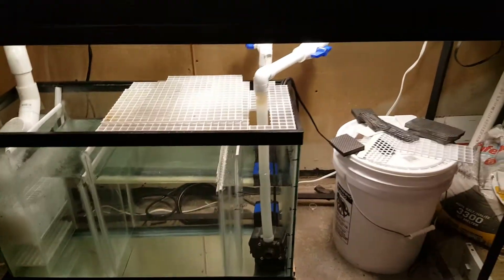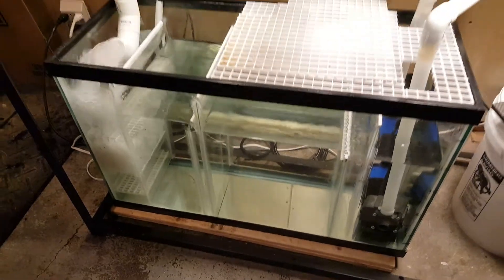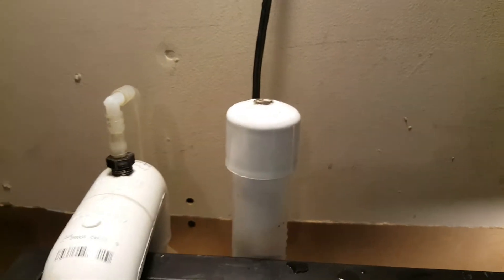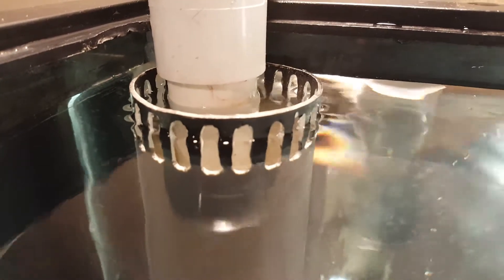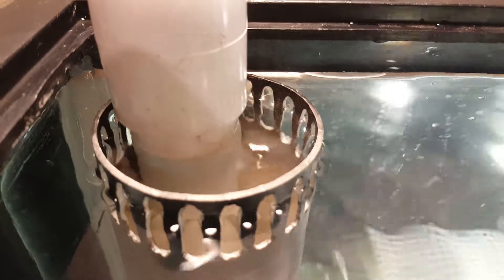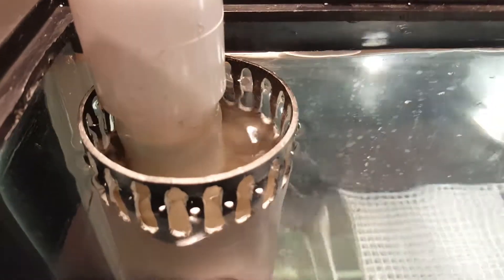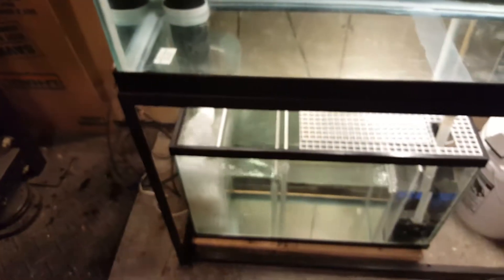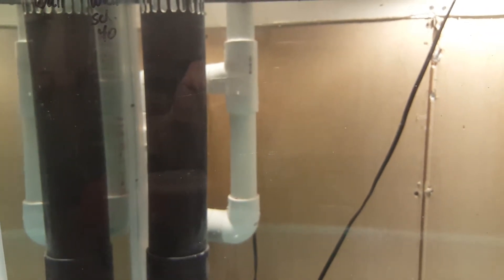1.25" PVC OverflowTest at 655 GPH - part 3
Testing the maximum flow rate of the durso overflow system using 1.25 inch Schedule 40 PVC. Part 3